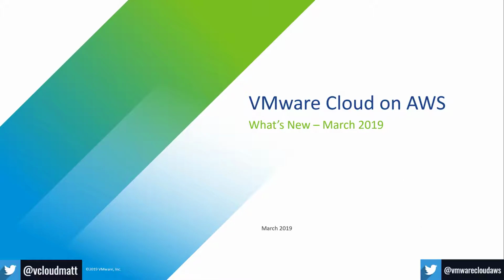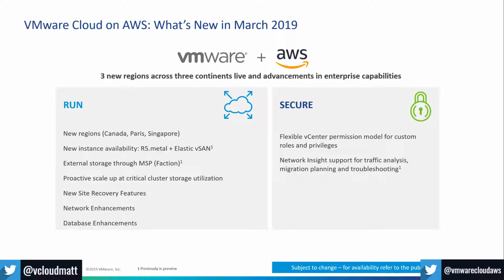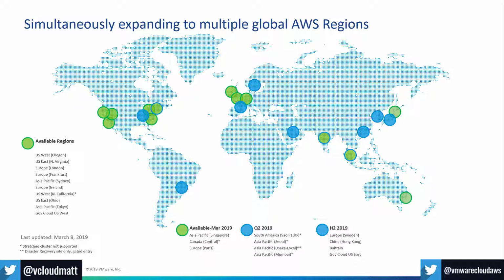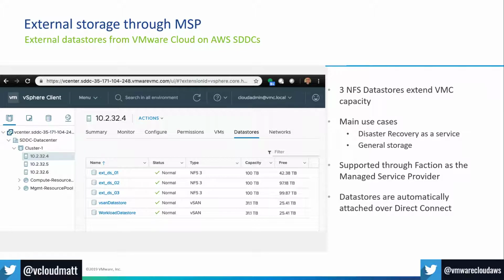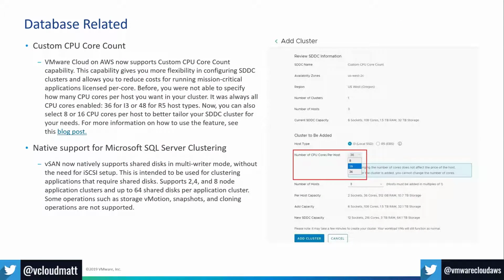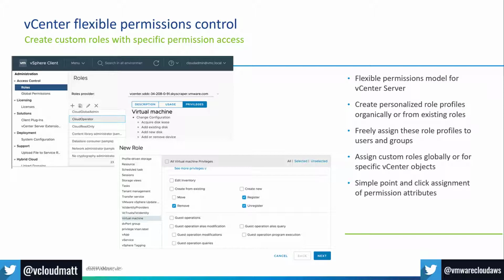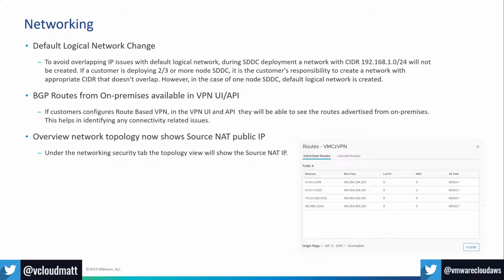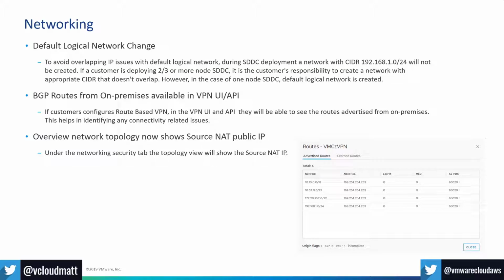Customer Success Webinar Series - March 2019 Feature Release Update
Matt Vandenbeld discusses the new features in our March 2019 release.